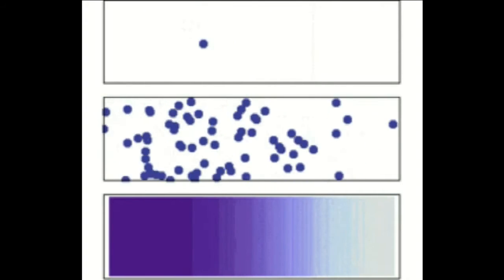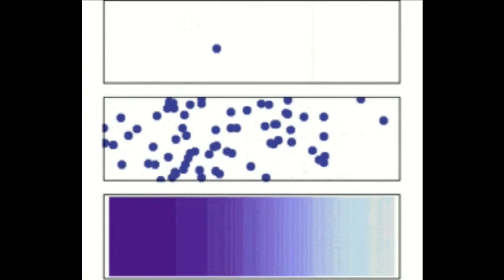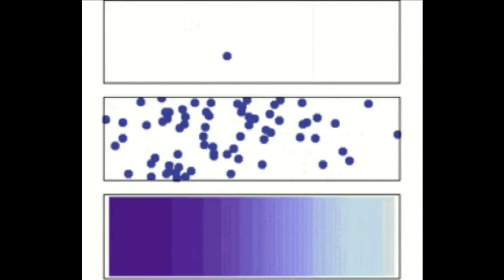Mass Transfer 1 Mini Project 2015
Two experiments were conducted:
Experiment 1: Diffusion Of Detergent
Experiment 2: Extraction Of Iron from Cereal